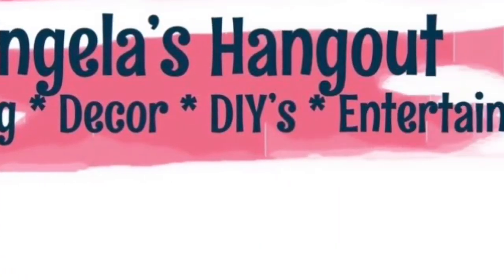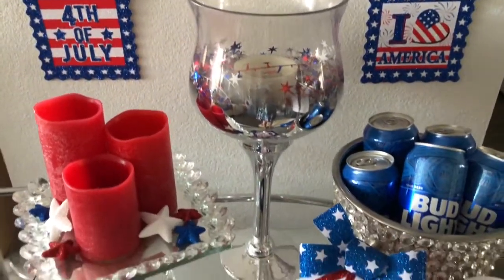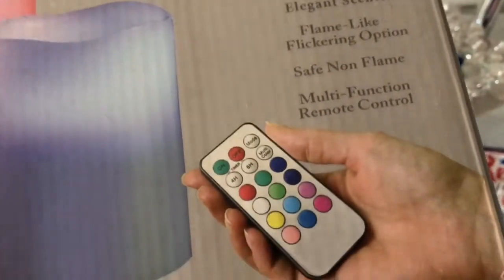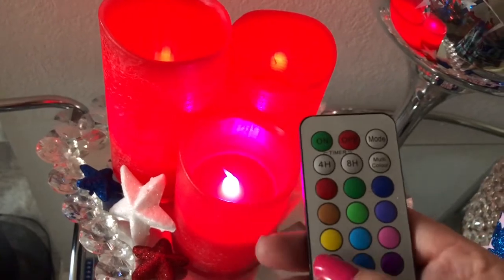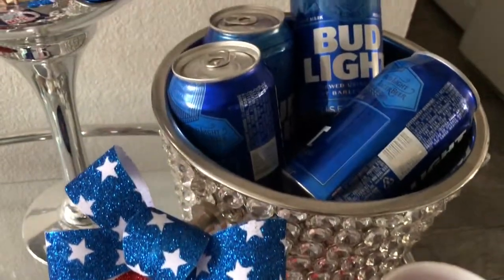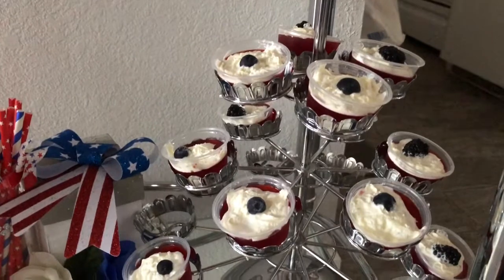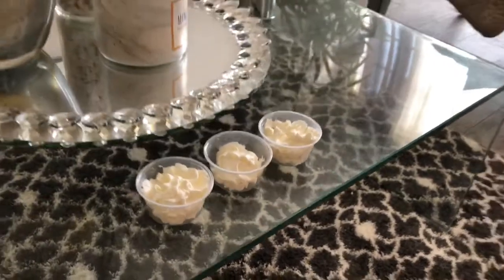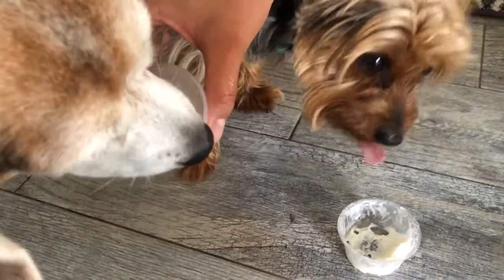4TH OF JULY BARCART | GLAM | HOSTED BY PAMELA BLANCHARD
Hello, my friends!  Here's a peek at my 4th of July barcart.  It is a challenge hosted by Pamela Blanchard...

The rules are very simple, find something from a Goodwill, or thrift store and decorate an area of your home for the 4th of July or patriotic decor for under $10.00!

They are gorgeous flameless REAL wax candles, LED, and have a multi-functioning remote control with a timer and flame-like flickering options.

To my super fun friends, thank you so much for joining me and checking out my glam 4th of July barcart!

Thank you all so much for watching my 4th of July barcart!  I appreciate you all so much!  xoxo